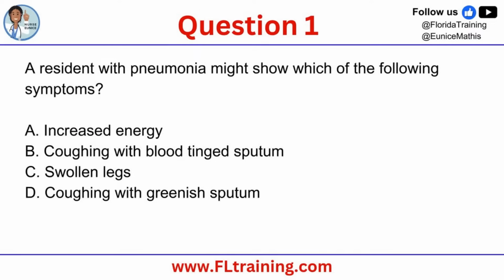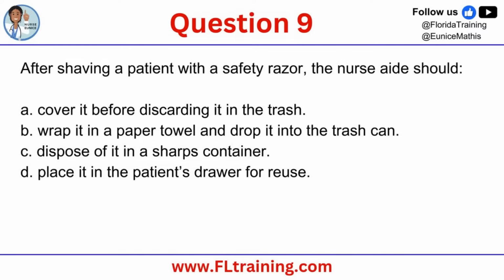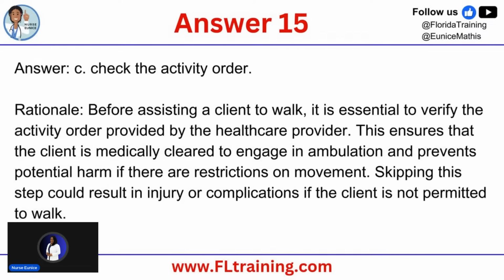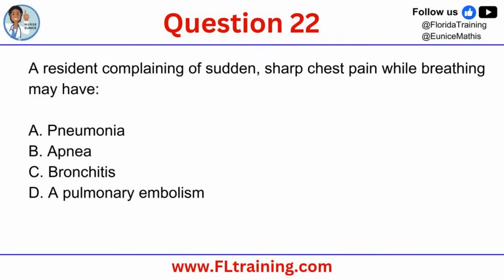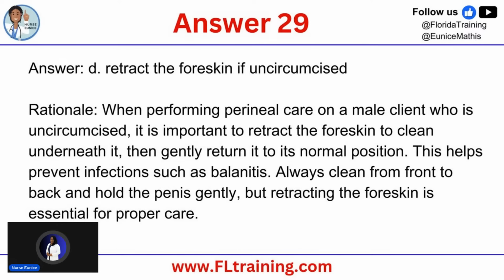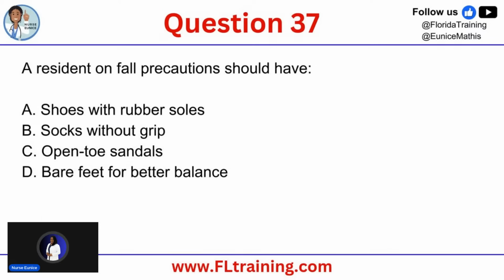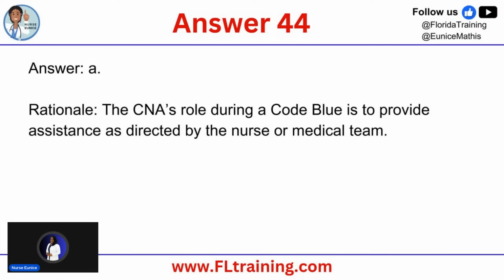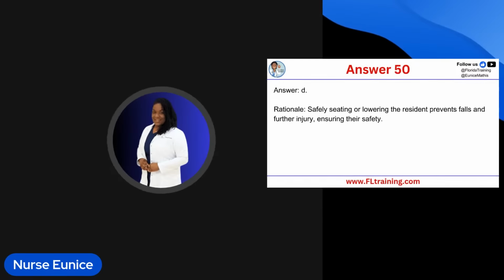✨Sunday Night Live: 50 CNA Practice Test Questions with Nurse Eunice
Get ready for an exciting and interactive session as we tackle challenging CNA practice questions designed to help you ace your exam! 🏆 Whether you're preparing for Prometric, Credentia, or any other CNA certification exam, this live video is your chance to boost your confidence and skills in a fun and supportive environment. 💡📚

✨ What You'll Learn:
✅ Key concepts and scenarios you'll encounter on the CNA exam
✅ Strategies to answer questions with confidence
✅ Tips for clinical skills mastery

📝 Grab a notebook, bring your questions, and let's study together! This is YOUR time to shine and take the next step toward becoming a Certified Nursing Assistant. 💪👩‍⚕️👨‍⚕️

for free study guides, CNA prep classes, and practice quizzes to help you succeed!